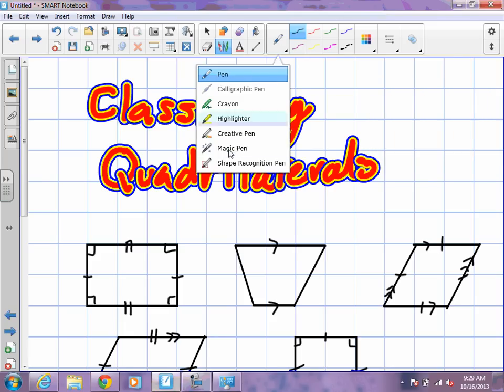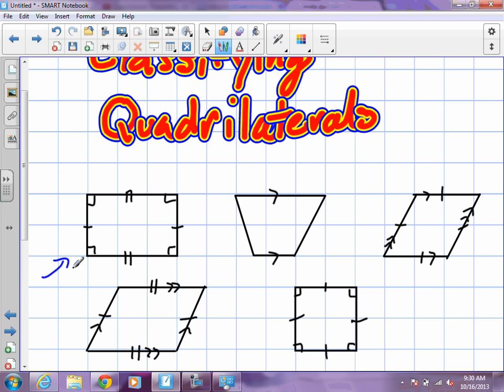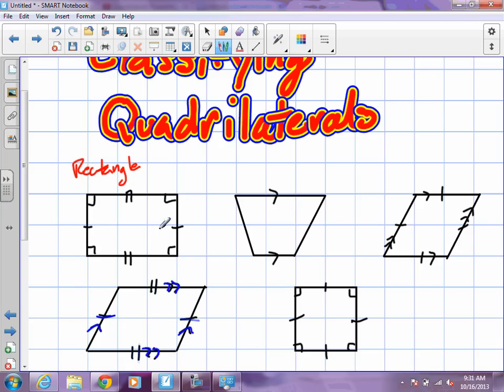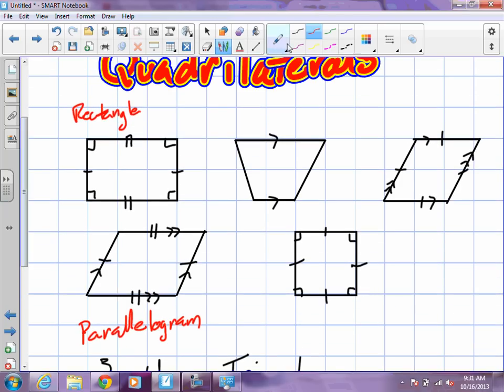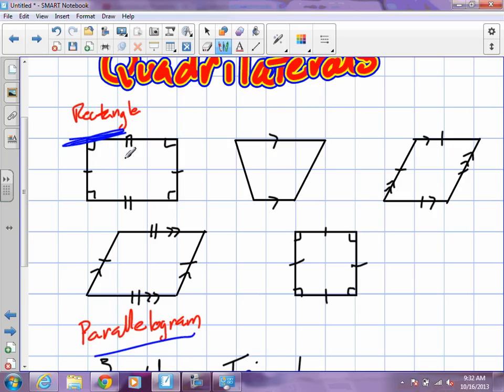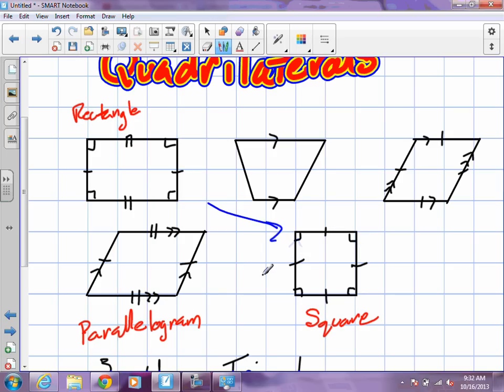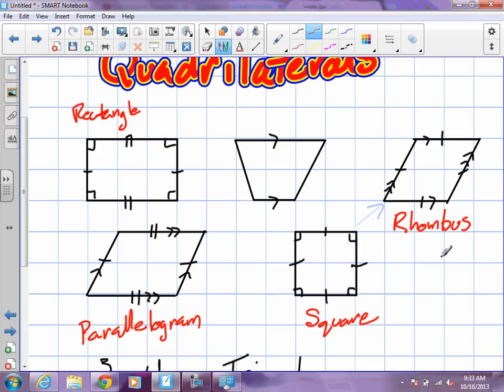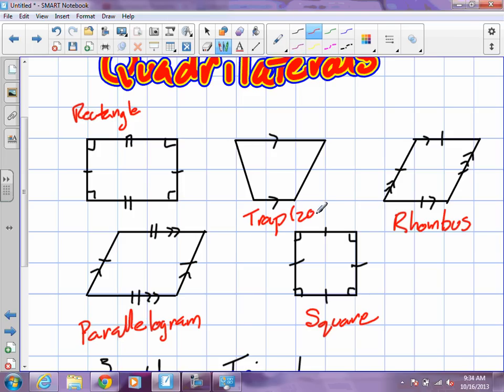Classifying Quadrilaterals (Grade 9 Applied)